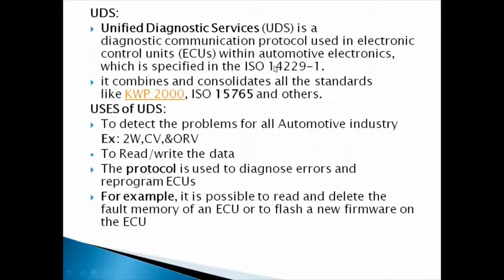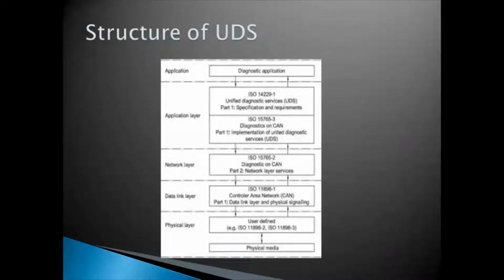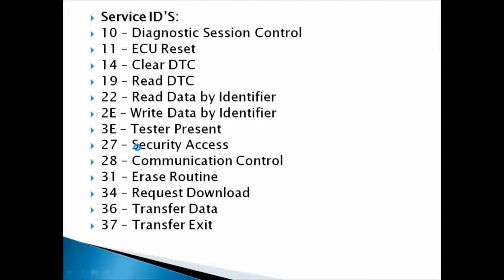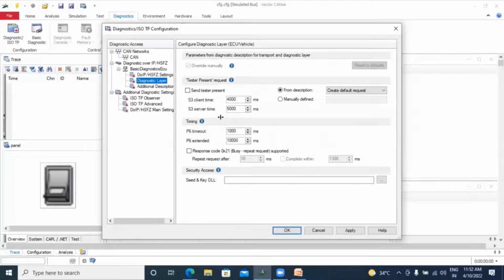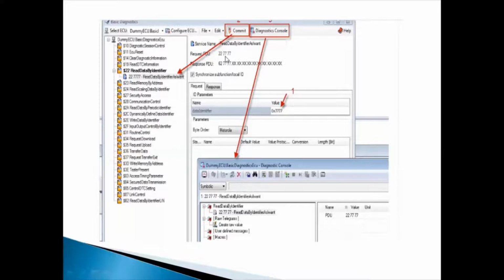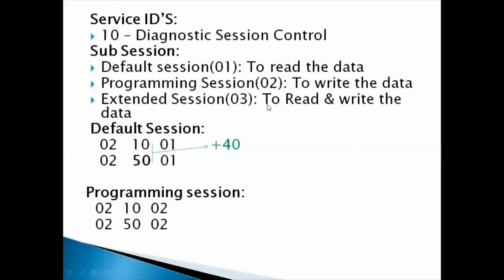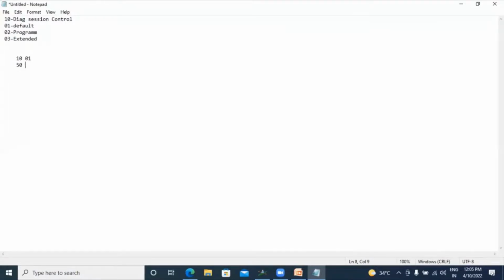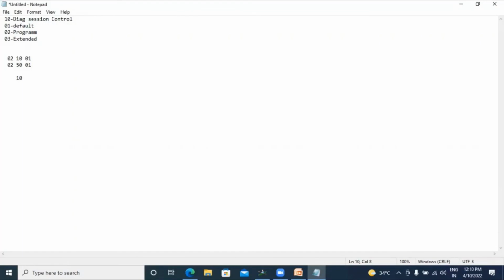Unified Diagnostician Service (UDS)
VAct Technologies Private Limited|UDS| Embedded Training and Development |Coimbatore| Best training institute| Embedded course| Embedded System Automotive Protocol
Greetings from VAct Technologies!!! In this video, you will come to learn more on UNIFIED DIAGNOSTIC SERVICE (UDS) and how it is working. Trainer from Robert Bosch  was delivering this practical hands-on session related to UDS. If you have any questions, please drop your questions in comment box.

Note : Continuation of this video will be uploaded on the next video as PART 2